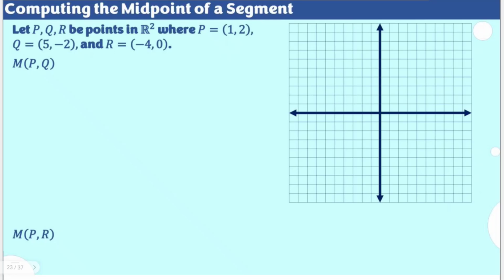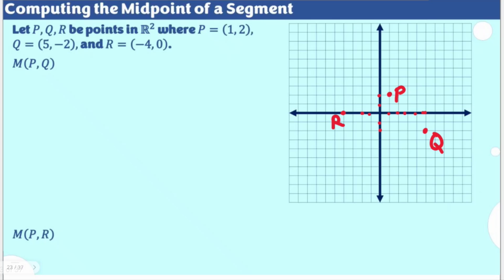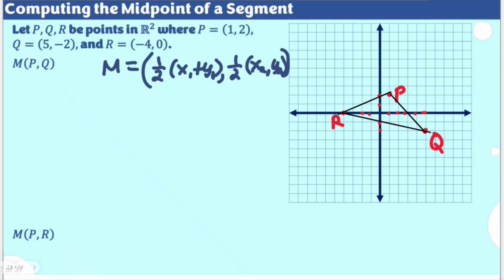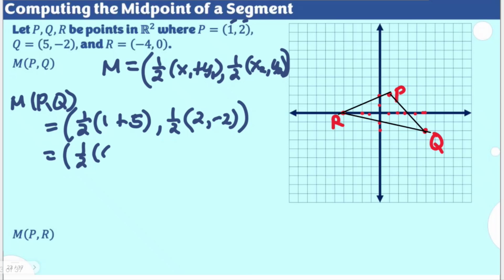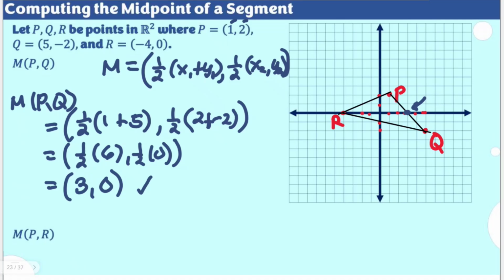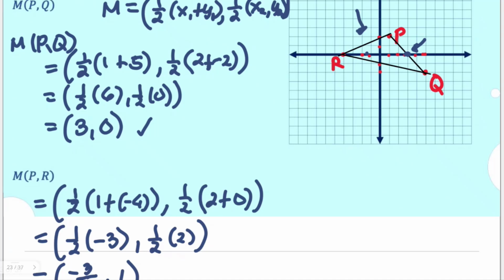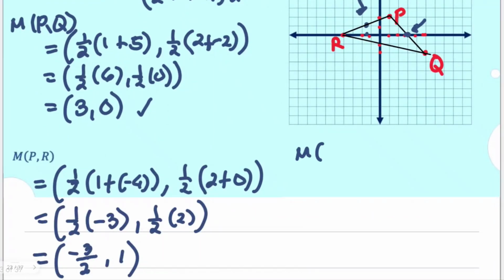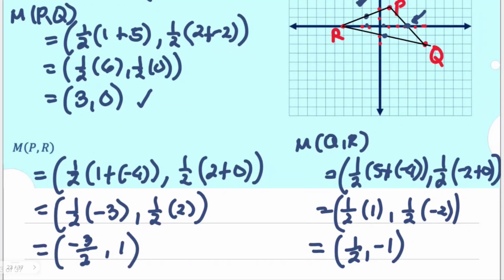Computing the Midpoint of a Segment || Analytical Approaches to Modern Geometry